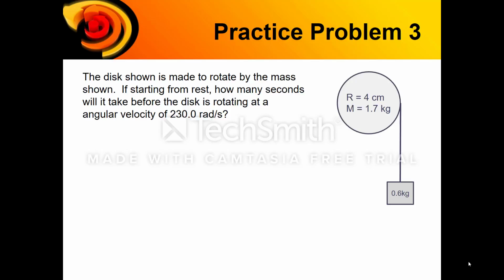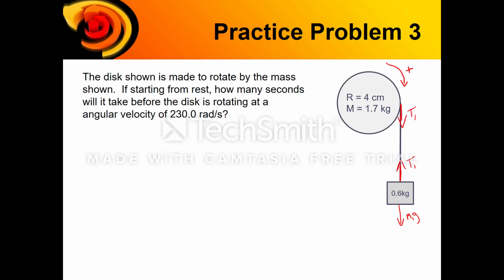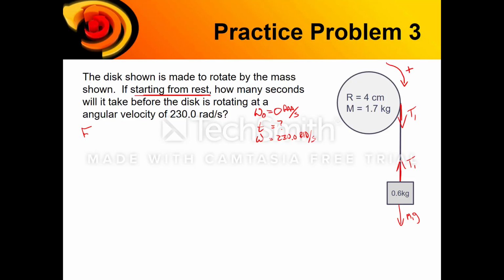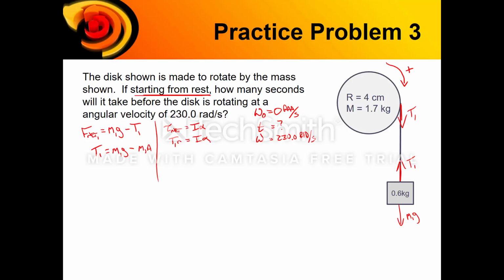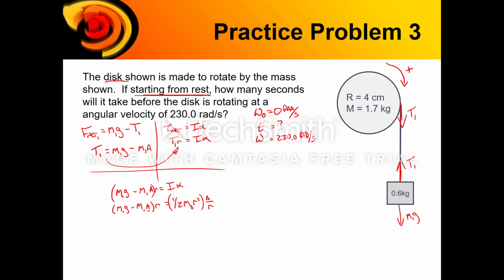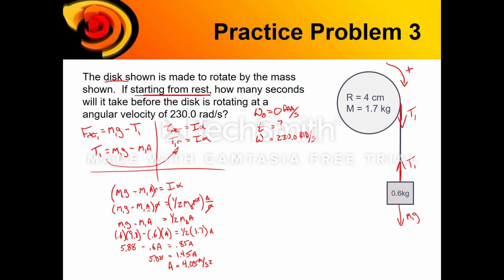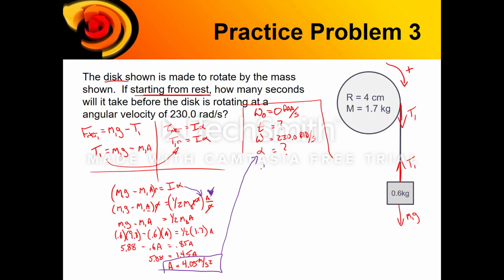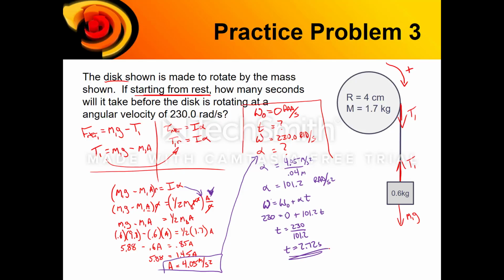Rotational Inertia Practice Problem 3